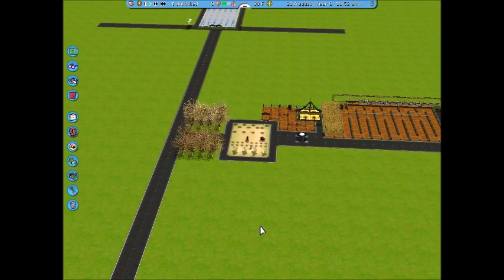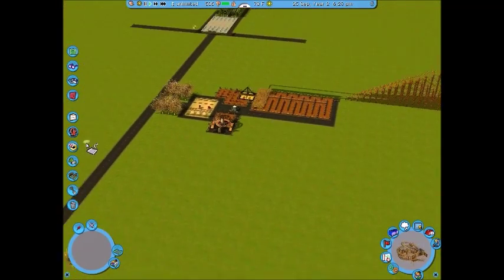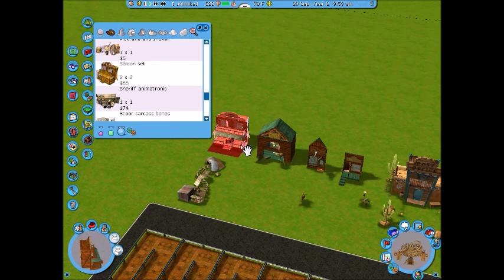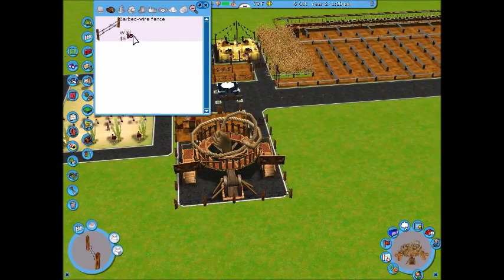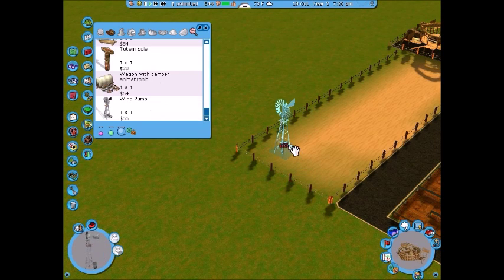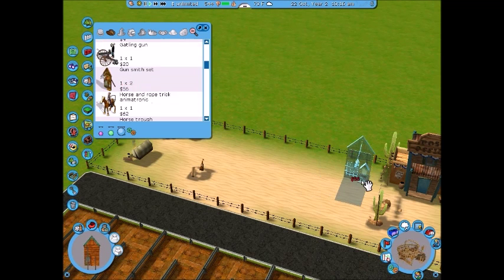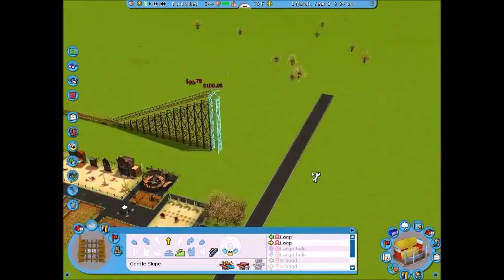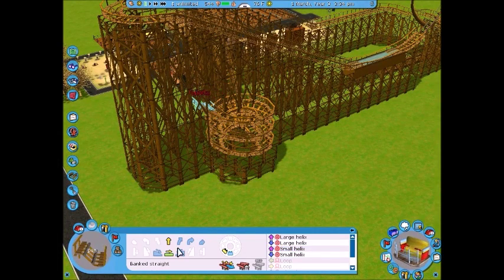Roller Coaster Tycoon 3: Episode 4- The Wild West Part 2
The fourth episode! Yay!